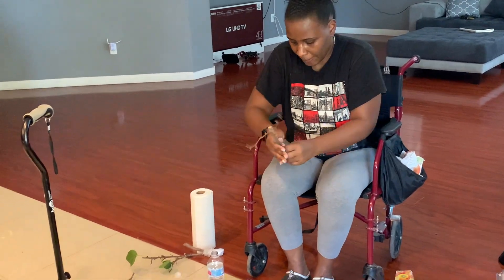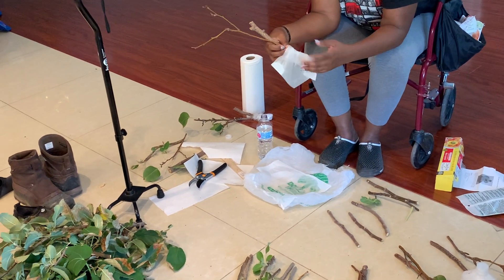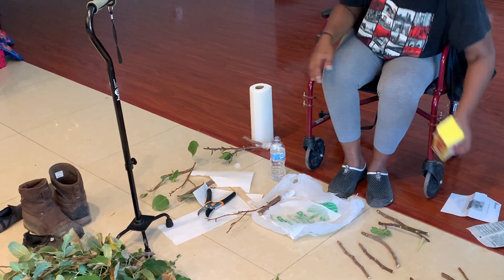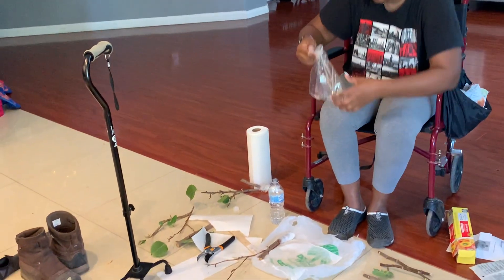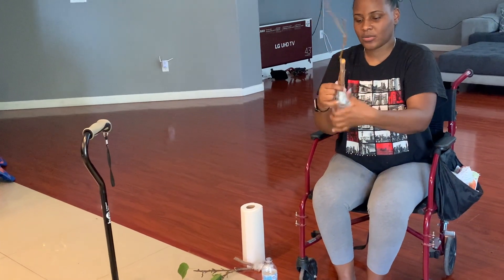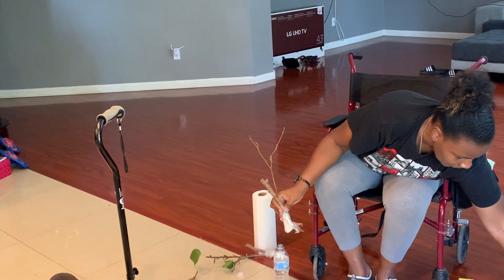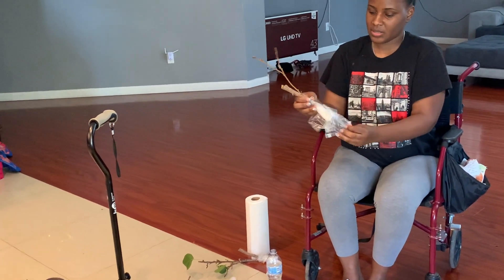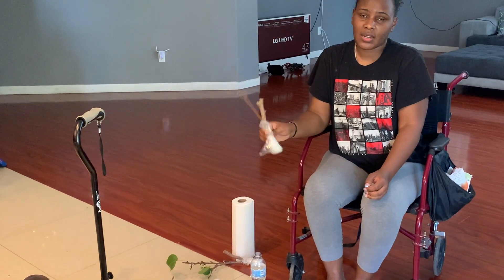How to prepare tree cuttings for shipment (Another experiment)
So after looking for videos for over an hour on how to prepare fruit tree cuttings for shipping with little information. I decided to post a video on what I came up with. I hope this helps someone and I will post a short follow up in the future!